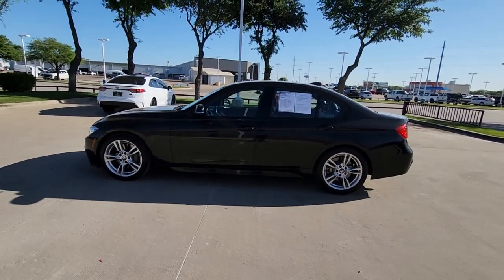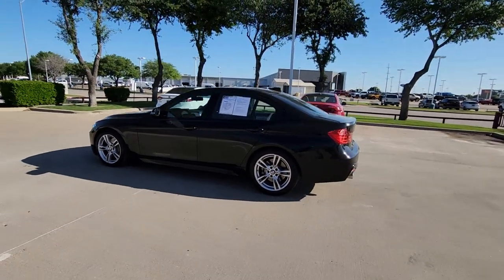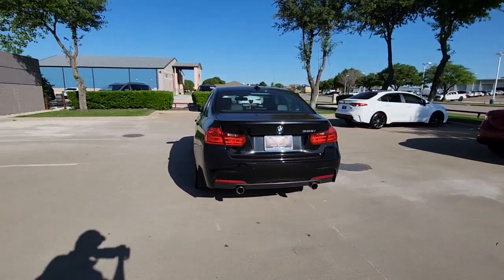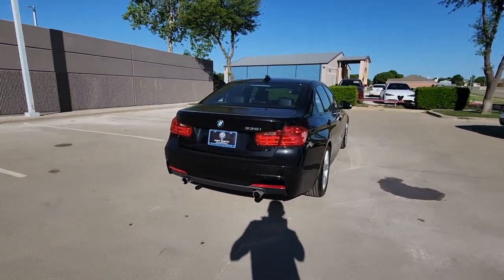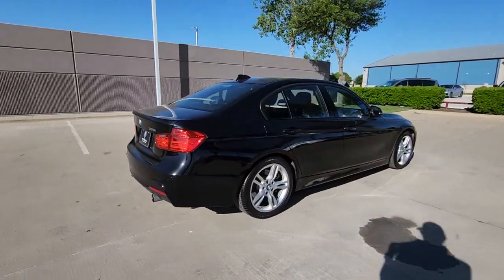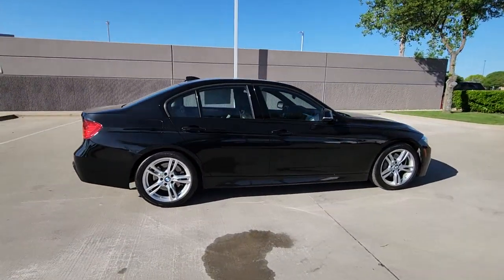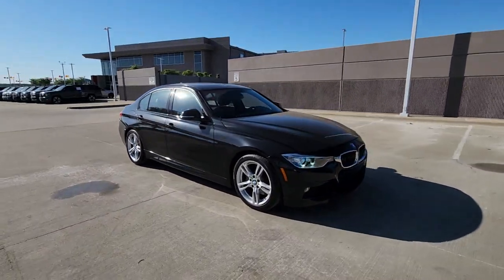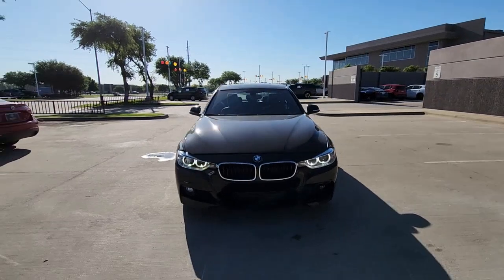2015 BMW 3_Series Fort Worth, Dallas, Granbury, Arlington, Grapevine AD45356A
Black Sapphire Metallic Used 2015 BMW 3_Series 335i available in 400 West Loop 820 S, Fort Worth, Texas at Alfa Romeo of Fort Worth. Servicing the Fort Worth, Dallas, Granbury, Arlington, Grapevine, TX area.

400 W Loop 820 S

Thank you for considering Alfa Romeo of Fort Worth. We started in the car business 20+ years ago and decided to use our expertise to serve our customers better than anyone else. From Sales Service to Parts Alfa Romeo of Fort Worth carries with it a dedication to excellence that cant be beaten.brbrThis 2015 BMW 3 Series comes equipped with 335i 4D Sedan 3.0L 6-Cylinder DOHC 24V Turbocharged 8-Speed Automatic RWD Black Sapphire Metallic Black Leather 4-Wheel Disc Brakes 9 Speakers ABS brakes Advanced Real-Time Traffic Information Aerodynamic Kit Air Conditioning Alloy wheels Aluminum Hexagon Interior Trim AM/FM radio Anthracite Headliner Anti-whiplash front head restraints Auto-dimming door mirrors Auto-dimming Rear-View mirror Automatic temperature control BMW Online & BMW Apps Brake assist Bumpers: body-color CD player Comfort Access Keyless Entry Delay-off headlights Driver door bin Driver vanity mirror Dual front impact airbags Dual front side impact airbags Electronic Stability Control Emergency communication system Estoril Blue Matte Highlight Trim Finishers Four wheel independent suspension Front anti-roll bar Front Bucket Seats Front Center Armrest Front dual zone A/C Front fog lights Front reading lights Fully automatic headlights Garage door transmitter Genuine wood console insert Genuine wood dashboard insert Genuine wood door panel insert Hands-Free Bluetooth & USB Audio Connection harman/kardon Surround Sound System Head-Up Display Heated door mirrors Heated Front Seats Hi-Fi Sound System High intensity discharge headlights: Bi-xenon Illuminated entry Increased Top Speed Limiter Instrument Cluster w/Extended Contents Knee airbag Leather Shift Knob Leather steering wheel Low tire pressure warning Lumbar Support Luxury Line Aesthetic Elements M Sport Suspension M Steering Wheel Memory seat Navigation System w/Touchpad Occupant sensing airbag Outside temperature display Overhead airbag Panic alarm Park Distance Control Passenger door bin Passenger vanity mirror Power door mirrors Power driver seat Power Front Seats w/Driver Seat Memory Power moonroof Power passenger seat Power steering Power windows Radio data system Radio: Anti-Theft AM/FM/HD Stereo CD/MP3 Player Rain sensing wipers Rear air conditioning Rear anti-roll bar Rear reading lights Rear seat center armrest Rear window defroster Rear-View Camera Remote keyless entry Remote Services Satellite Radio Security system SensaTec Leatherette Upholstery Shadowline Exterior Trim Speed control Speed-sensing steering Speed-Sensitive Wipers Split folding rear seat Sport Line Sport Seats Sport steering wheel Steering wheel mounted audio controls Tachometer Telescoping steering wheel Tilt steering wheel Traction control Trip computer Turn signal indicator mirrors Variably intermittent wipers Wheels: 18 x 8 Light Alloy Star-Spoke (Style 396) Wheels: 18 x 8.0 Fr & 18 x 8.5 Rr (Style 400M) Without Lines Designation Outside 335i 4D Sedan 3.0L 6-Cylinder DOHC 24V Turbocharged 8-Speed Automatic RWD Black Sapphire Metallic Black Leather.brbrRecent Arrival! 2015 BMW 3 Series Black Sapphire Metallic 335i 3.0L 6-Cylinder DOHC 24V Turbocharged RWD 8-Speed AutomaticbrbrbrCome on down and get acquainted with our staff! Were located just off of I820 and I30 on the West side of Fort Worth. We proudly serve Fort Worth Dallas Plano White Settlement Weatherford Hurst Arlington Benbrook Stephenville Camanche Brownwood Cisco Cleburne Alvarado Burleson Mansfield Mineral Wells Abilene.